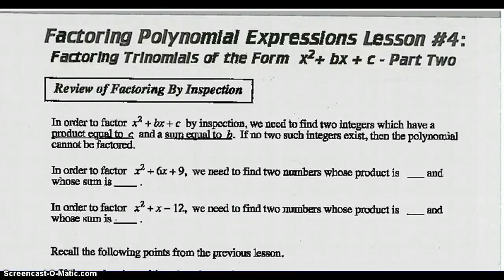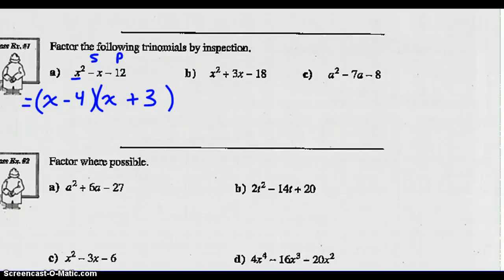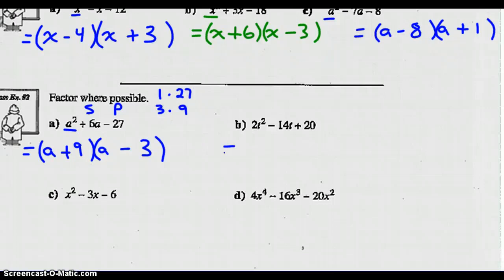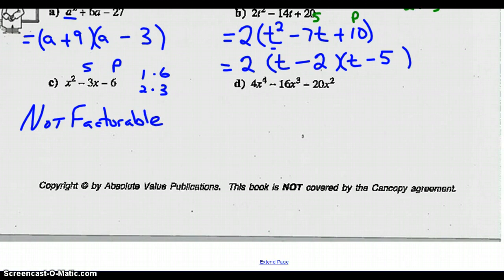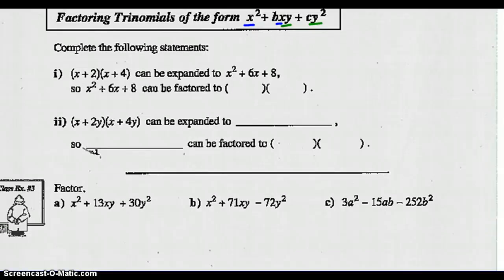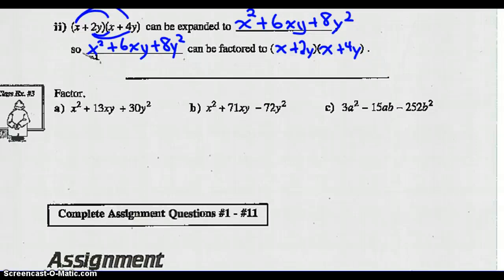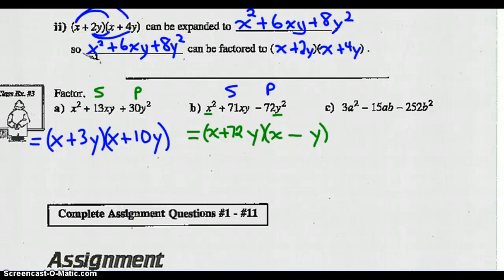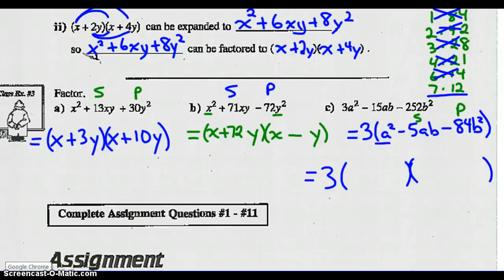Math 10C Factoring Lesson #4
Simple Trionmials Part 2